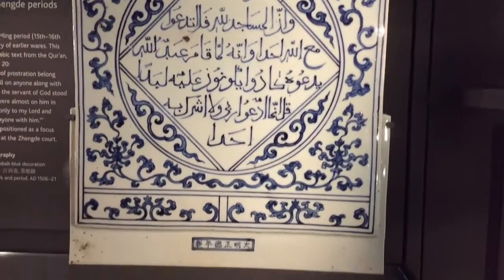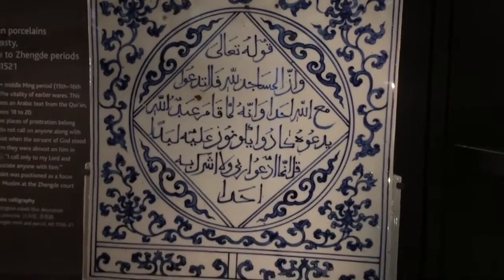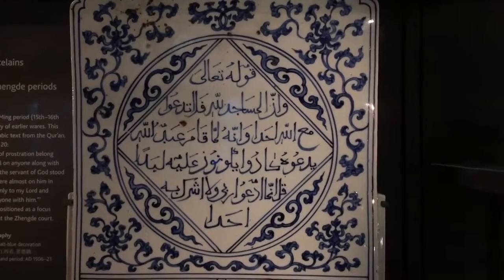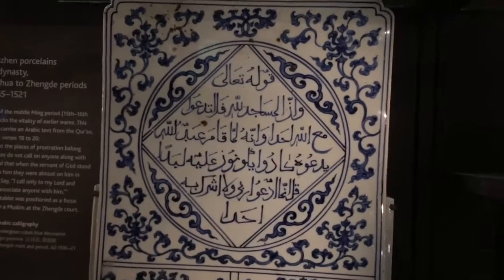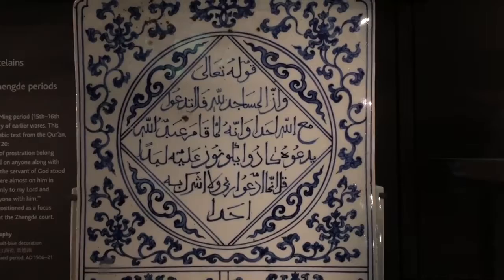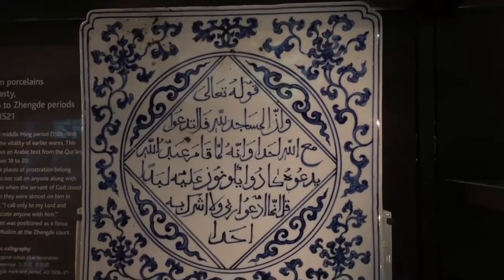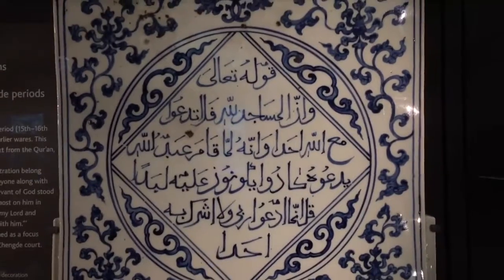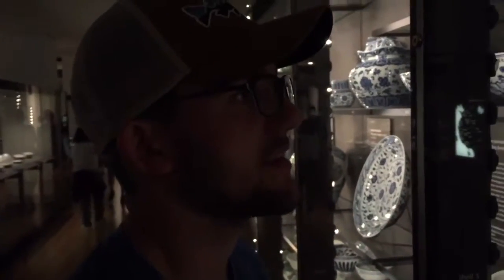A Close Analysis of A Chinese Arabic Thing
The boys are at it again! Here they are in London analyzing some porcelain masterpiece.